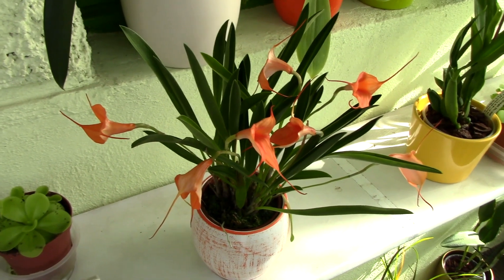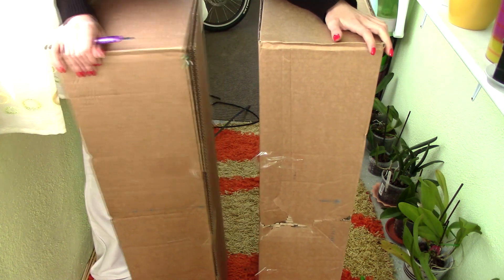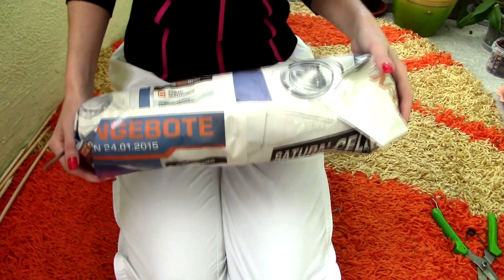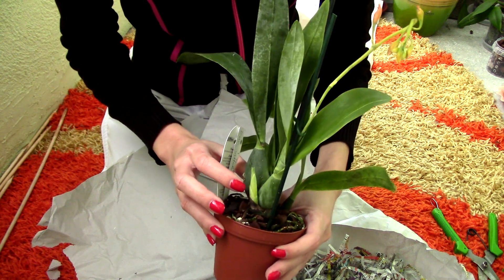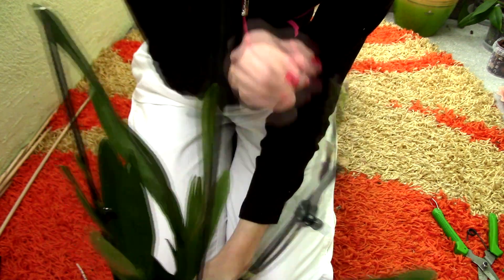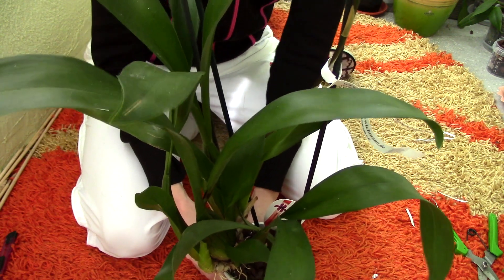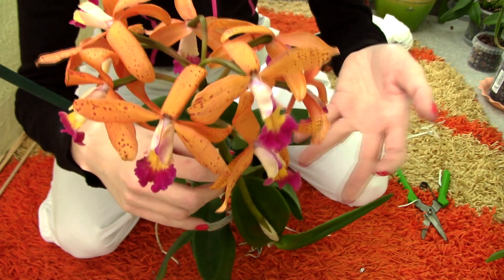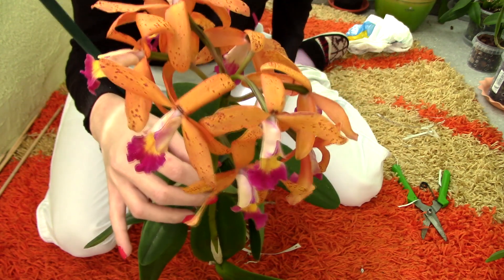Unboxing orchids from Wichmann online store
So here it is, my online order at Wichmann is here! so here are the 4 orchids I ordered in order of appearance:
Enyclia vitellina
Beallara Joe's Drum
Beallara Marfitch 'Howard's Dream' AM/AOS
Cattleya Tropical Pointer 'Galaxy'

Only the Encyclia and cattleya are mine :) Enjoy!